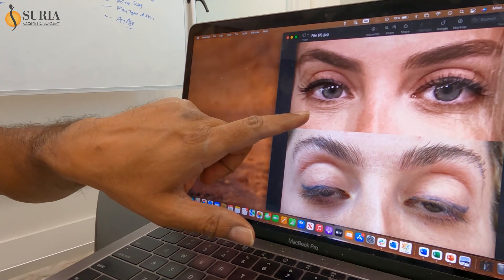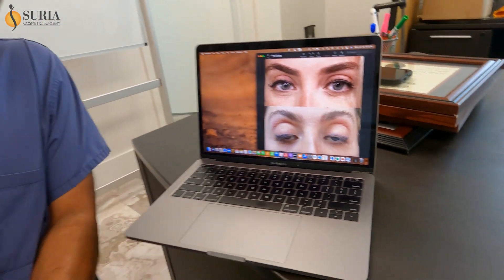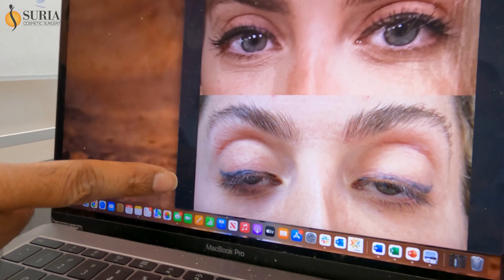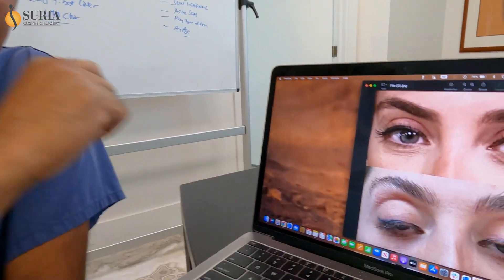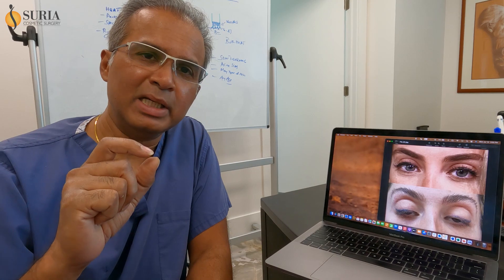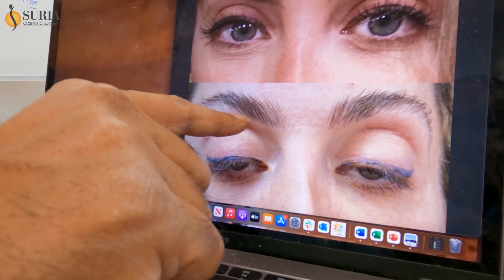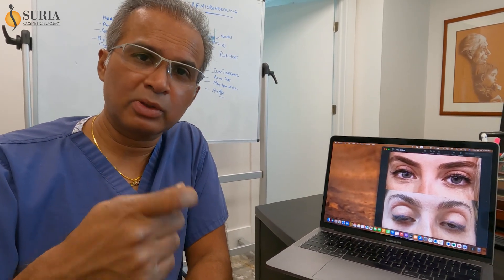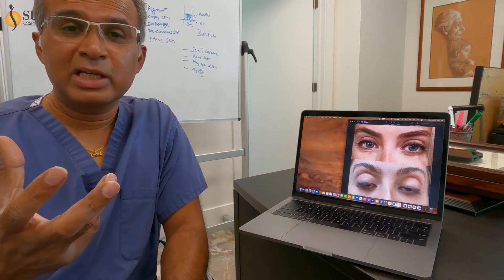This Patient Had A Botox Emergency! Not what you think...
You have to hear about this case. First time in my career I’ve seen this!

This should NEVER happen, choose your injector wisely!